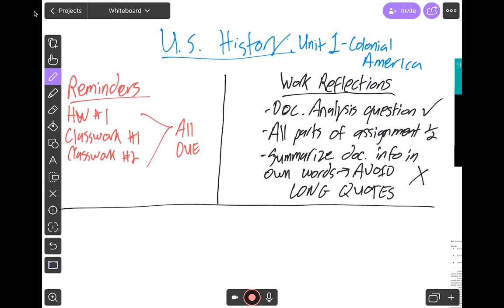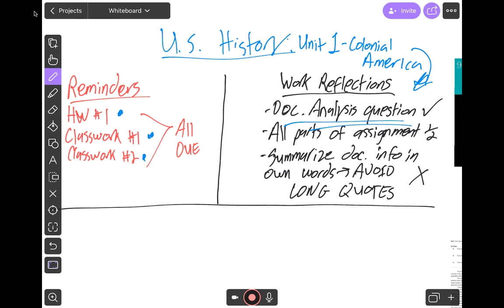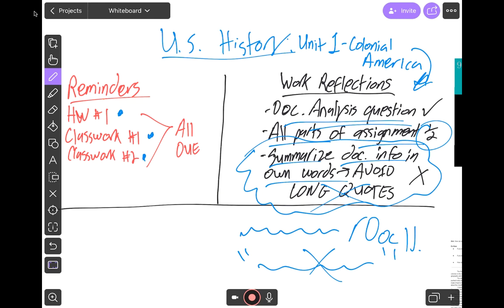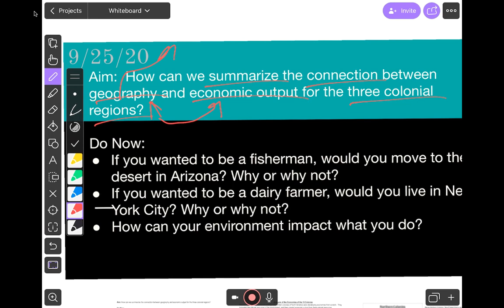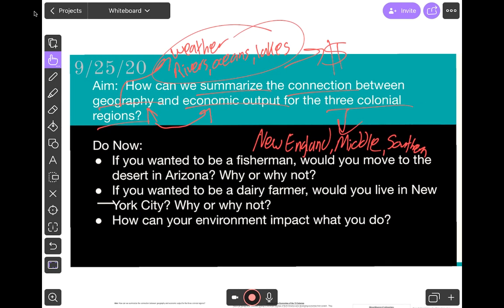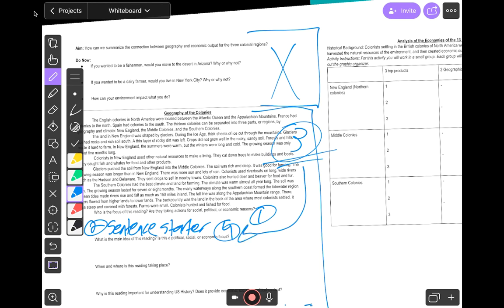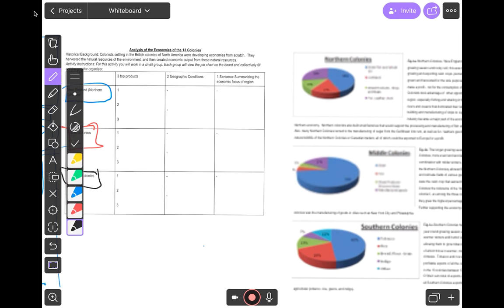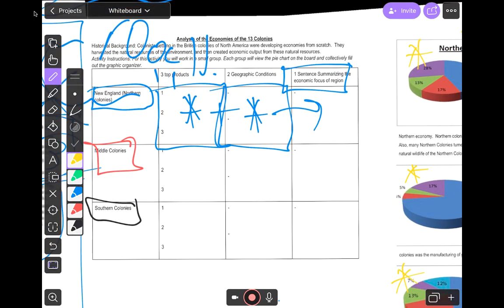The Economies of Colonial America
The video is designed to assist students in completing Classwork #3, which focuses on studying the various economies found within Colonial America.